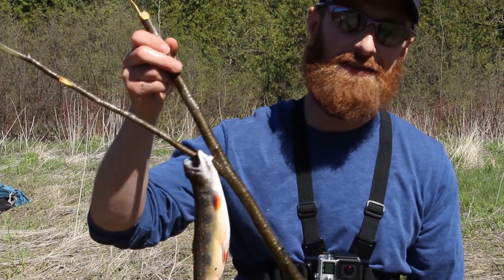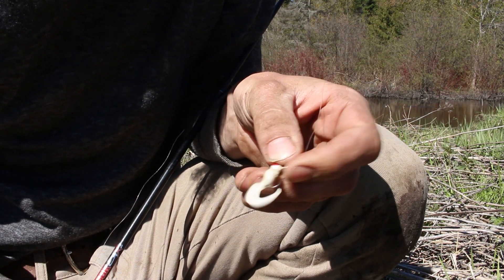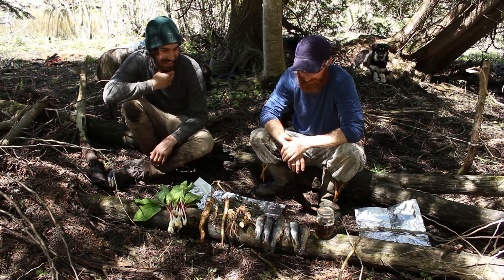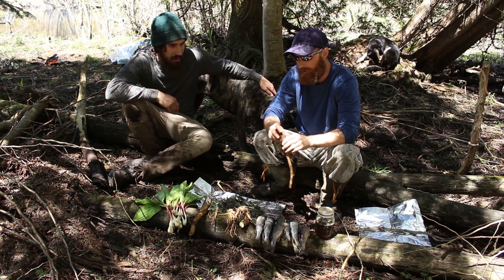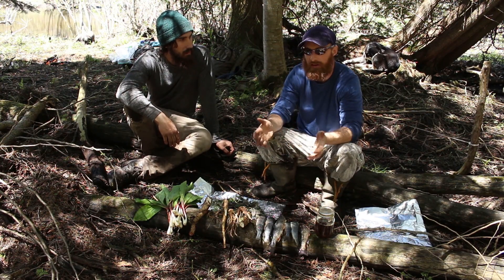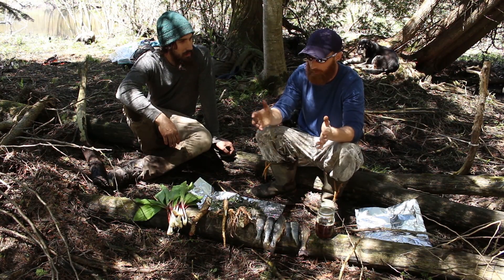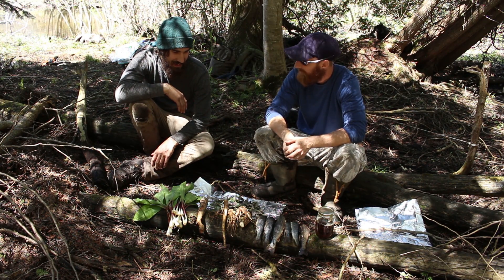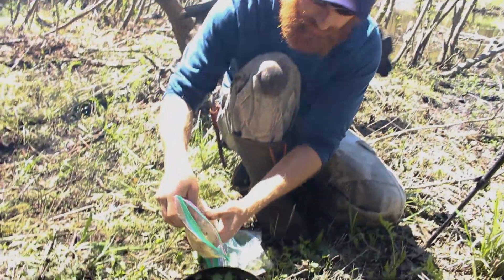Wild Edible Cookout With "The Wooded Beardsman"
On my way north on my last trip I met up with "The Wooded Beardsman", a fellow youtuber and outdoorsman I'd been in contact with for a few months. He shared some fishing holes and a massive spread of wild foods and recipes with me. Enjoy.